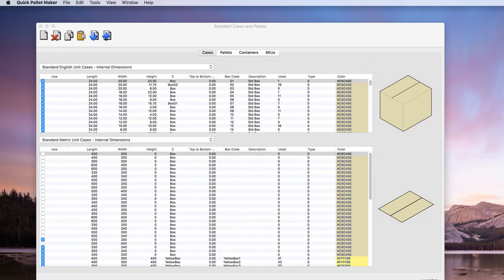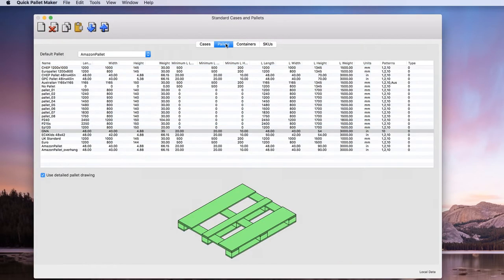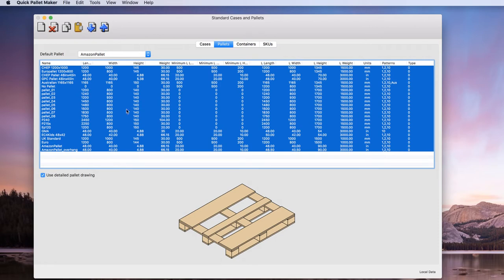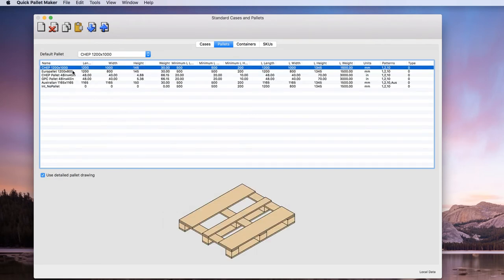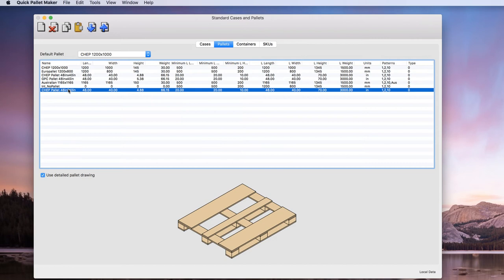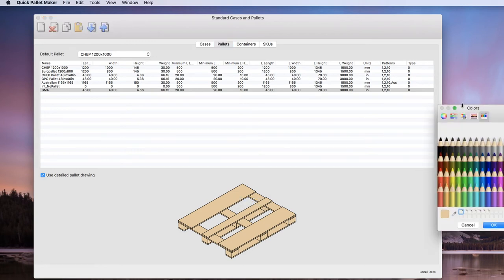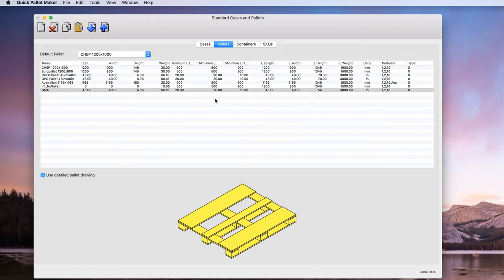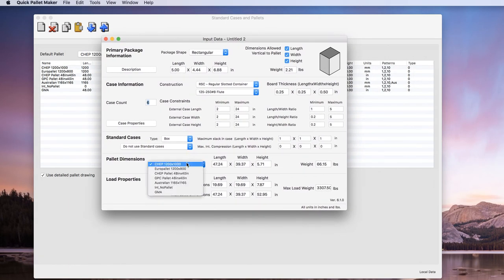Quick Pallet Maker Example 18 - Creating a New Standard Pallet From Scratch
You can create your own custom standard pallets on Quick Pallet Maker following this example. In this video, we also add the option of deleting all the standard pallets and restoring the defaults.